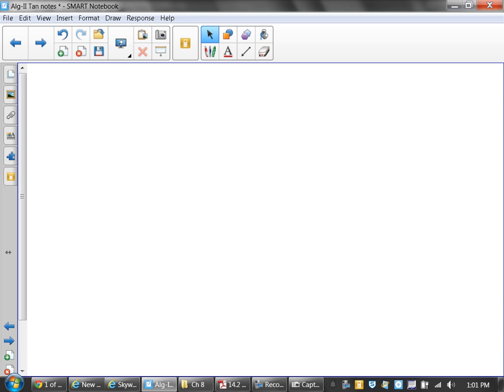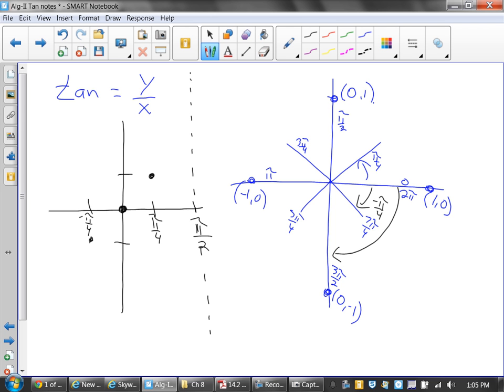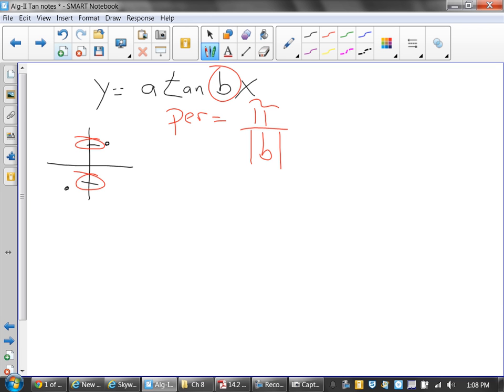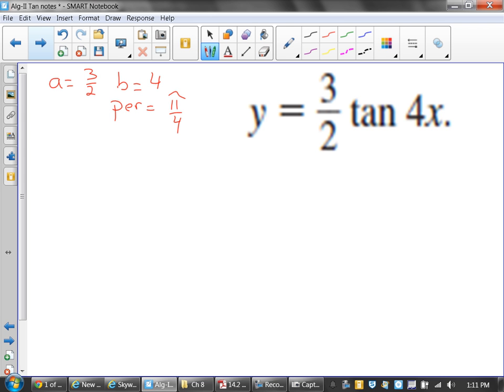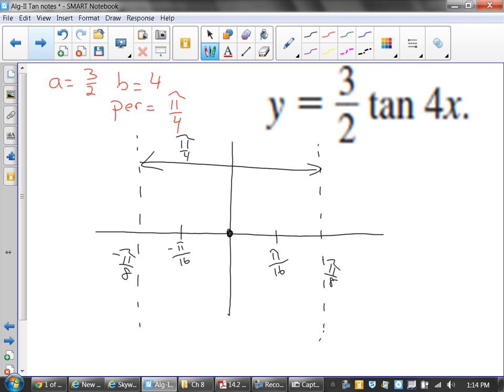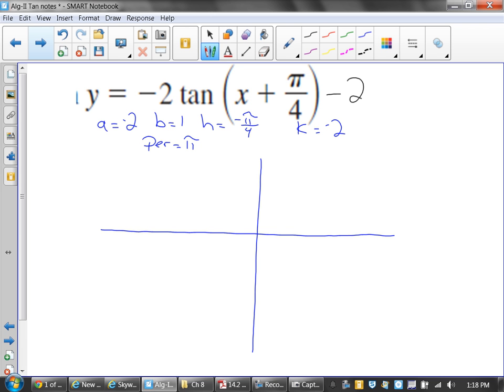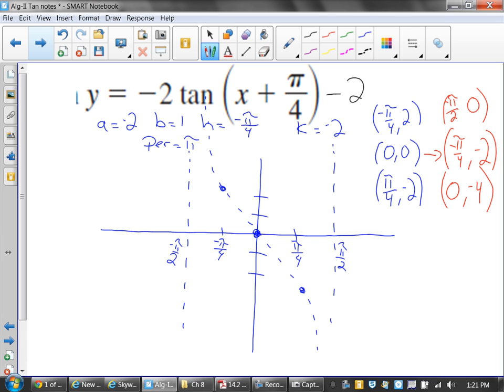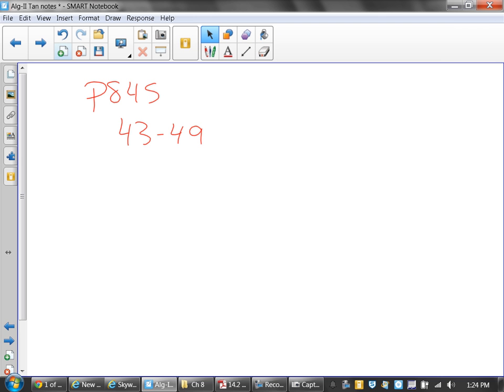March19 Tan notes p12